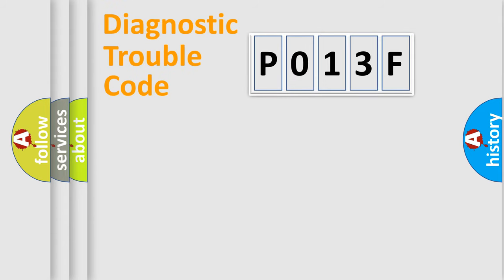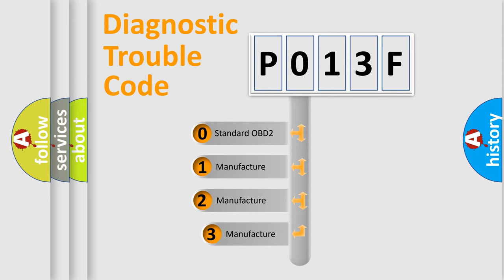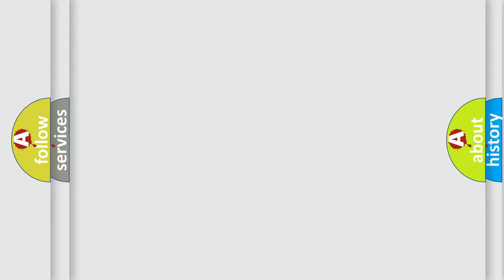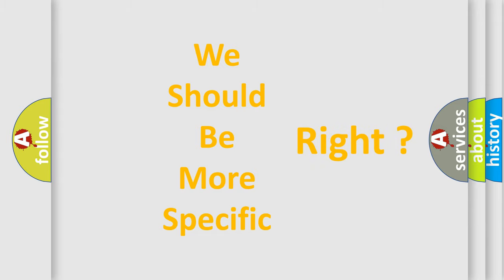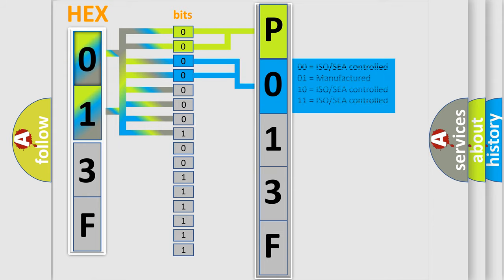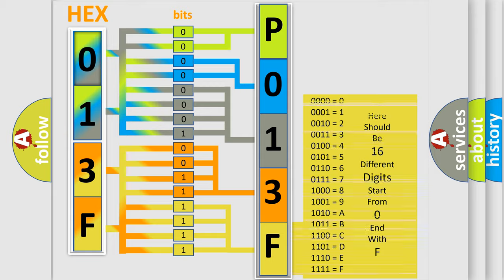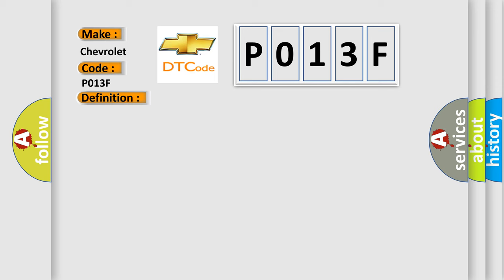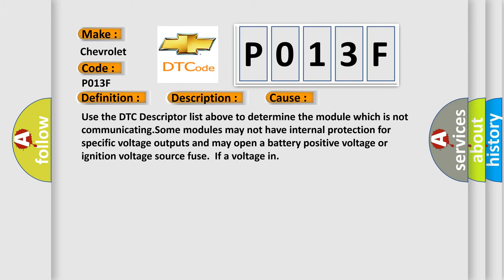DTC Chevrolet P013F Short Explanation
Contents:
0:21 Basic DTC analysis according to OBD2 protocol standard.
1:48 Insight into programming
2:58 A diagnostically understandable description of the Diagnostic Trouble Code
3:05 Basic error definition

Make:
Chevrolet
Code:
P013F
Definition:
Loss of RFA Communications
Description: